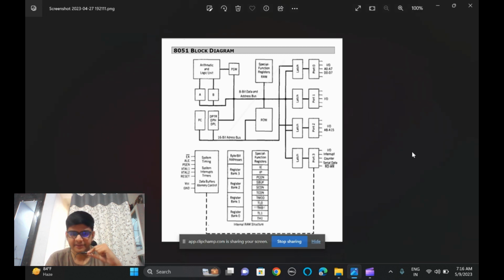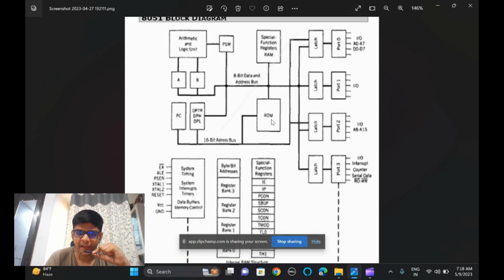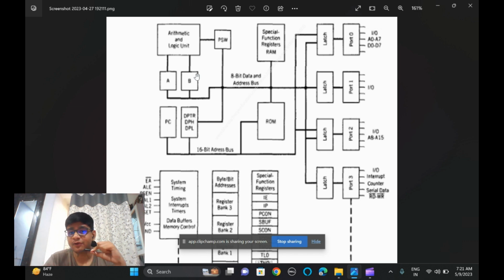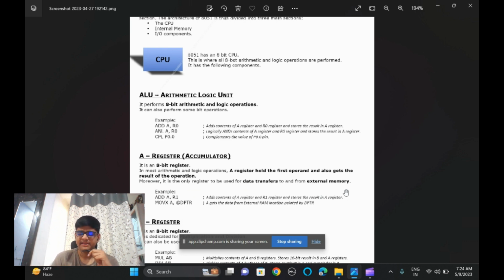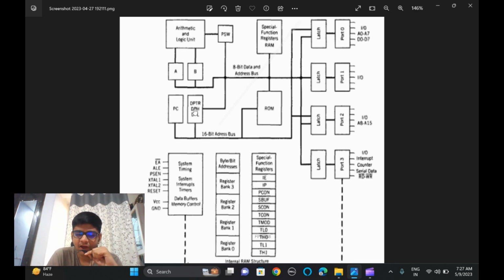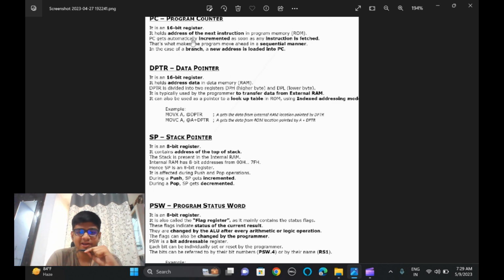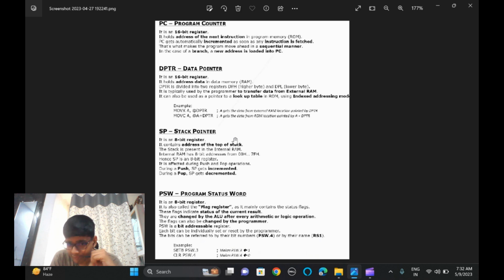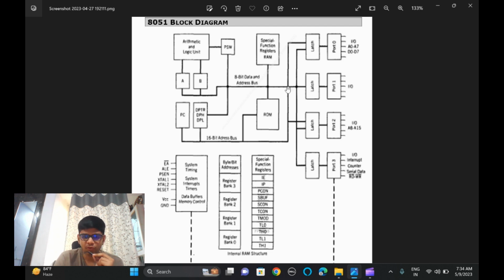Architecture Of 8051 Microcontroller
PLEASE POINT IN COMMENT SECTION IF YOU HAVE DOUBTS OR QUERY ABOUT ANYTHING RELATED TO 8051